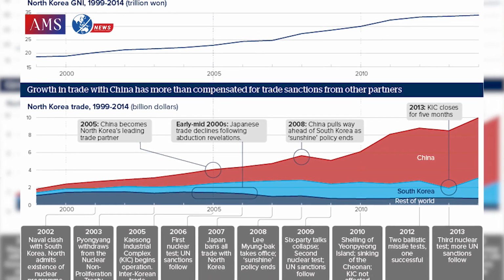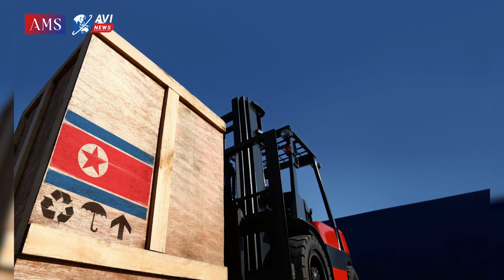Economic Sanctions, The United States, and North Korea AVI NEWS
“Sanctions and Strategies” is a thought-provoking documentary series that delves deep into the complex relationship between the United States and North Korea, focusing specifically on the economic sanctions imposed by the U.S. as a tool of foreign policy. In this episode of “Asian Vision Dialogue,” we delve into the intricate and often contentious relationship between the United States and North Korea, focusing specifically on the role of economic sanctions. The discussion will feature a panel of experts in international relations, economics, and Asian studies who will provide insights into how these sanctions have shaped the political landscape in North Korea and influenced U.S. foreign policy. Ms. Sou Sathiakvatey will now provide her perspective on this topic.

AVI News ជាស្ថាប័នព័ត៏មានដែលផ្តោតលើការវិភាគភូមិសាស្រ្តនយោបាយ សេដ្ឋកិច្ច ហិរញ្ញវត្ថុ ការអប់រំ និងបរិស្ថាន។
AVI News is a newsagent which focuses on analysis on geopolitics, economy, finance, education, and environment.